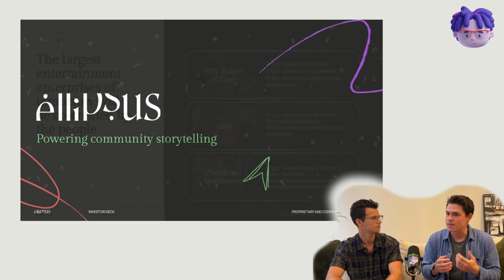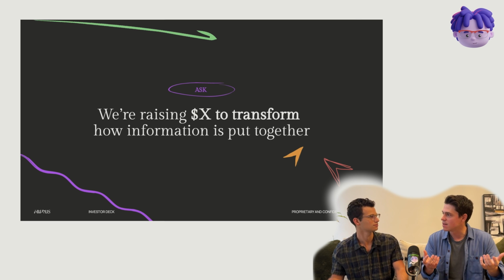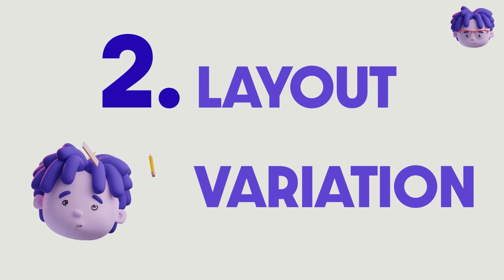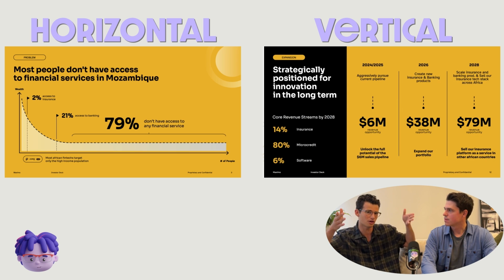Level Up Your Pitch Deck with Design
00:07 - Intro
00:27 - Background Color
01:58 - Layout Variation
03:03 - Information Density
03:51 - Recap
04:21 - Check out our design workshop!